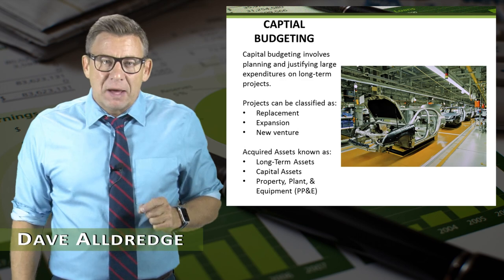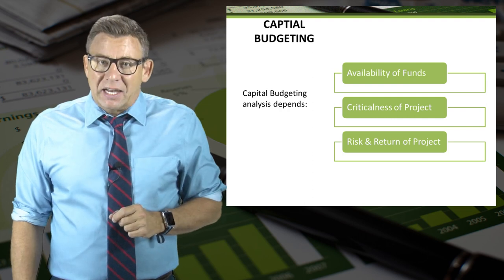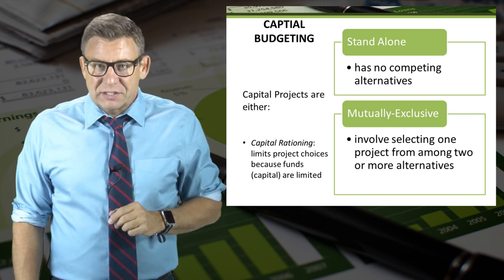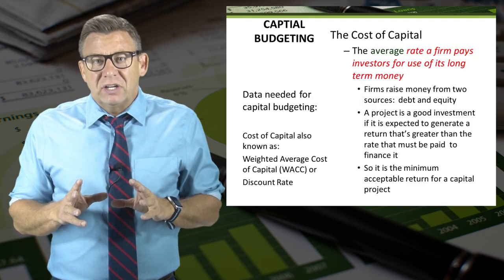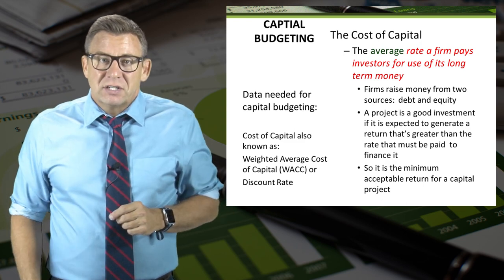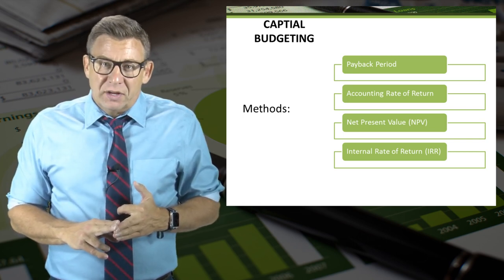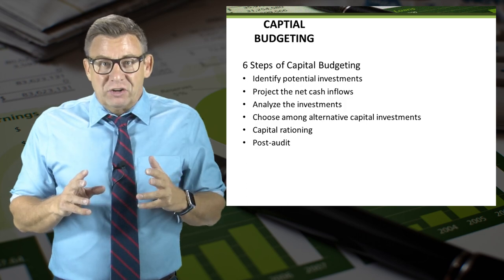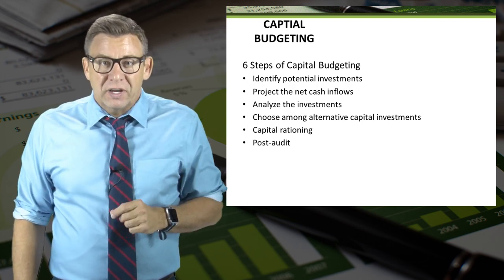Capital Budgeting: Introduction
This video introduces long-term decision making, also known as capital budgeting